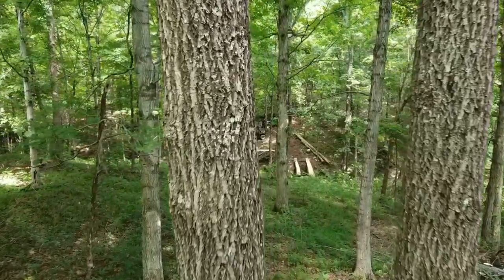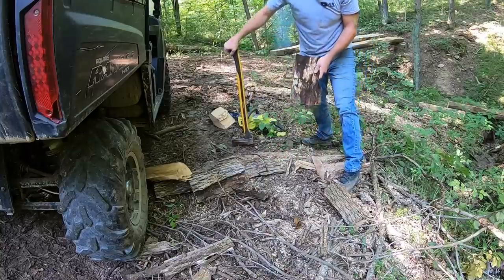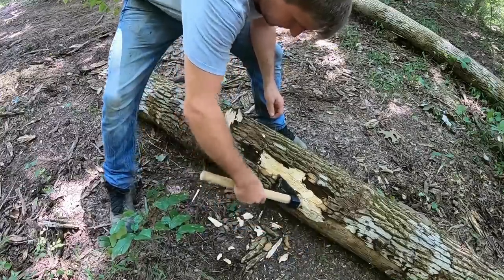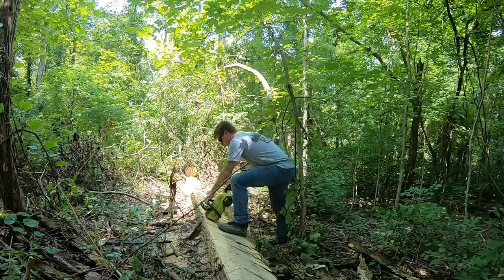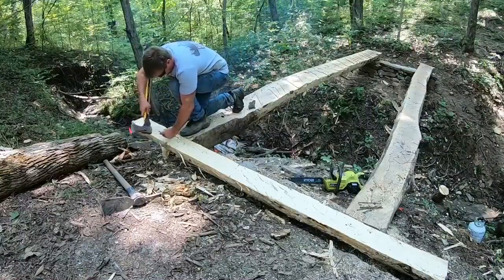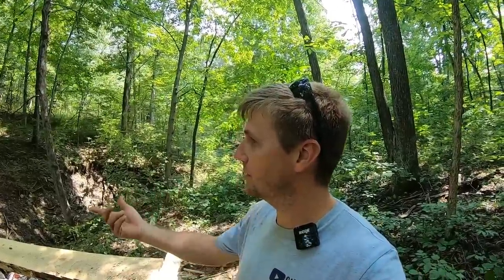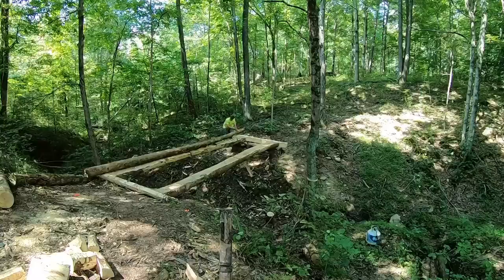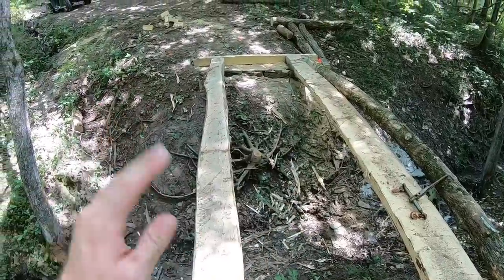Adding Arched Log to Timber Bridge in the Woods - Will it Work?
Adding more structure to the timber bridge with some logs that have a slight arch in them.  Eventually we will add another log down the center as well.  Also had some great help from our oldest in getting a bunch of the debris from the build cleaned up and burnt.  Excited to keep pushing on this project.  The great news is that the band saw blades are in and the chainsaw is in the hands of Logger Wade, so we should be up and running full steam on this project again in no time.